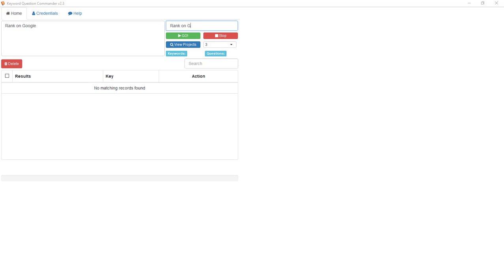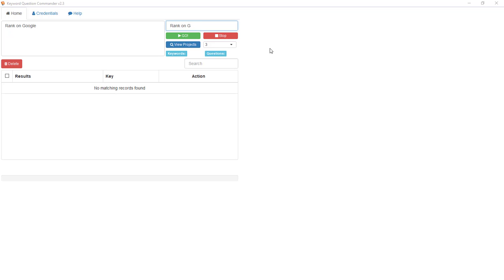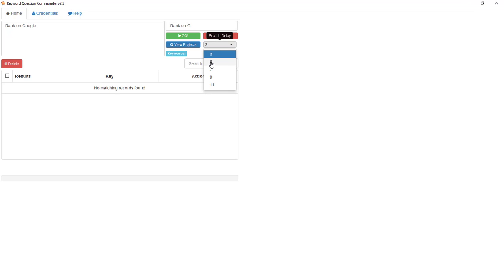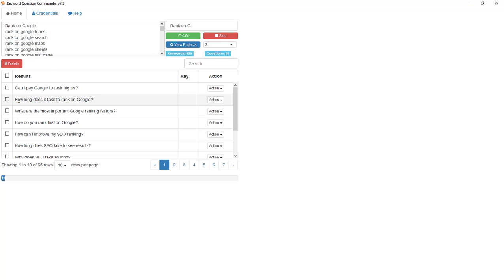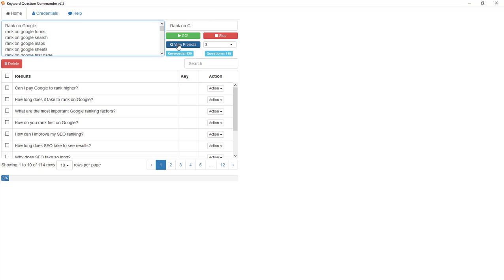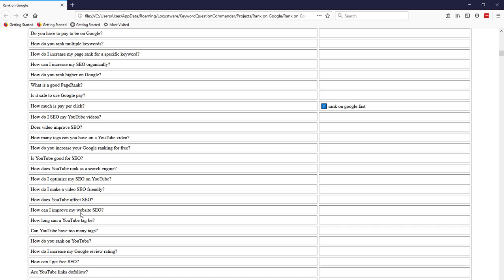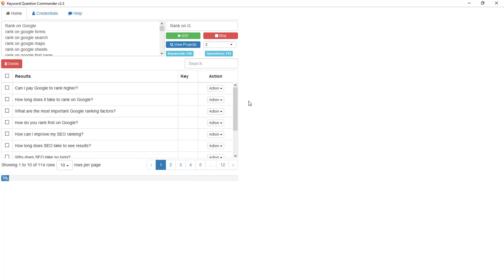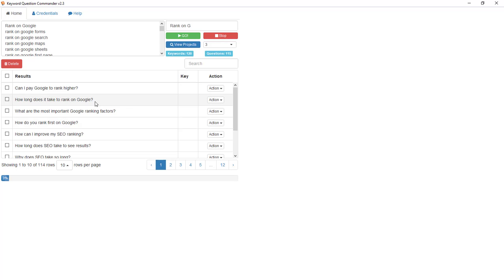Keyword Question Commander Review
Keyword Question Commander Review is a review of Keyword Question Commander, a new software tool by Cliff Carrigan. Keyword Question Commander helps you with the ability to find high traffic, low-competition buyer keywords, it Helps Google give you the exact long-tail questions they will use to rank on that short-tail keyword! Gather thousands upon thousands of keywords in question form based off of your keywords relating to your niche. These can be used for articles, blogs, websites, and videos to help you rank on Google.

Watch this playlist for more info on